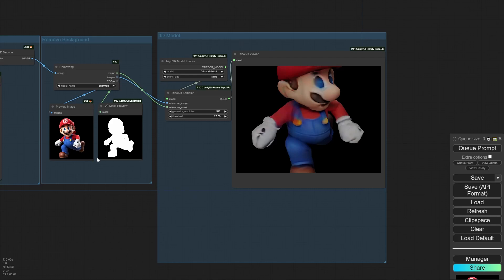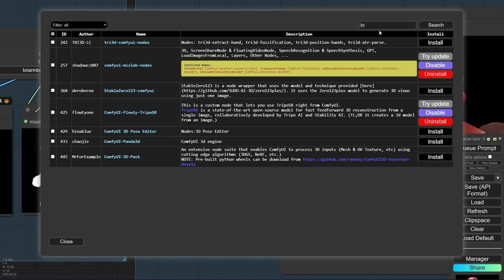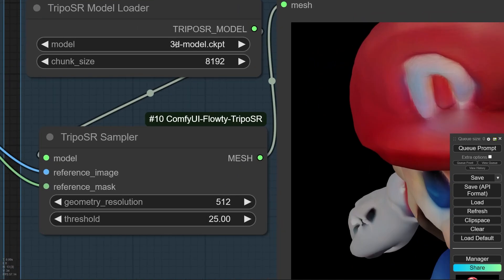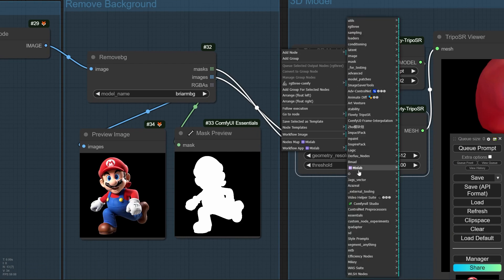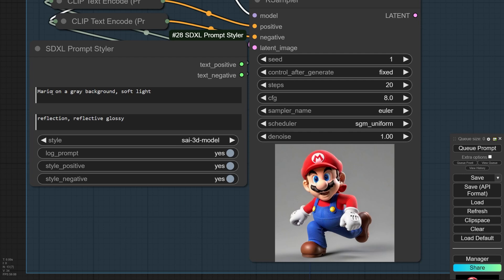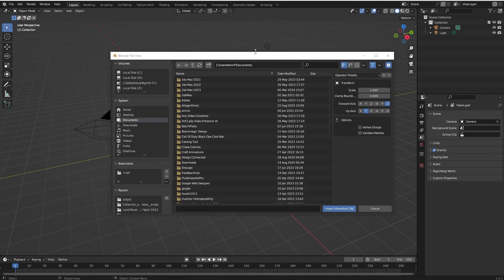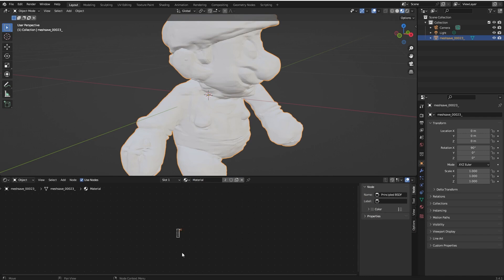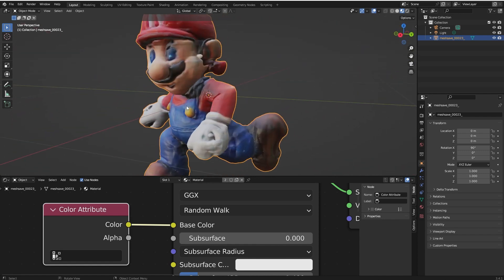generate 3D Models in Under 30 Seconds with AI inside ComfyUI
Buckle up for a glimpse into the future of 3D design! In this video, I'll show you how to create 3D models using AI in Comfy UI. While the initial quality might not be perfect just yet, this technology holds HUGE potential. It's incredibly fast (under 30 seconds!), and we can even add colors in Blender for further customization. Experimenting with this new approach is a fantastic way to stay ahead of the curve. Let's dive in and see how AI can revolutionize your 3D workflow!